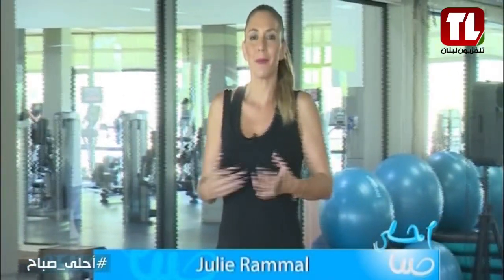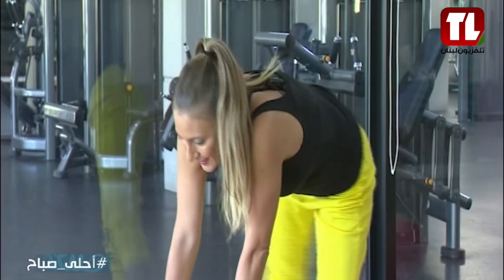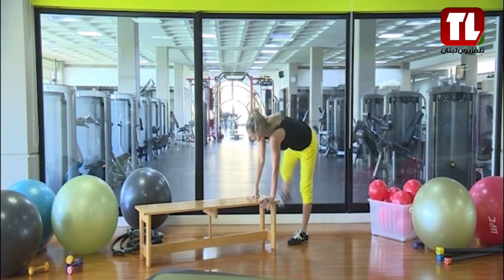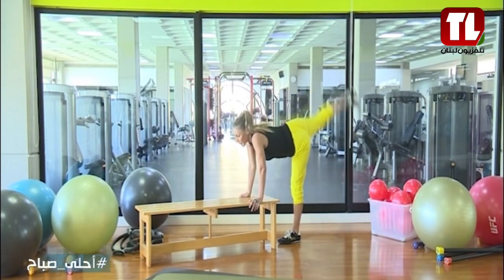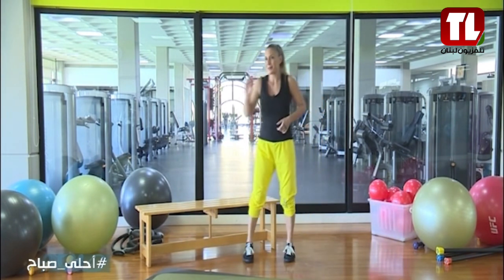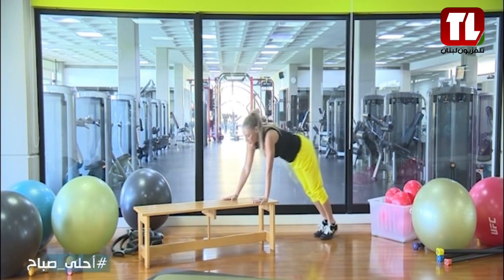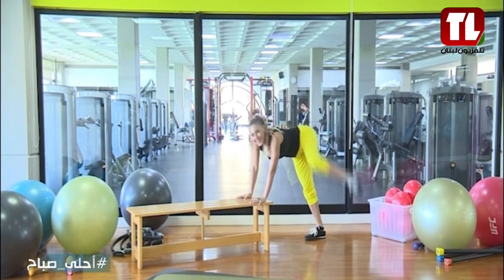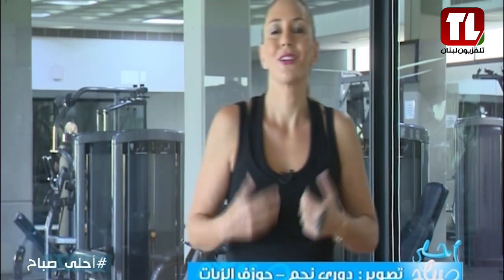فقرة الرياضة مع جولي رمّال ضمن برنامج احلى صباح 01/12/2023